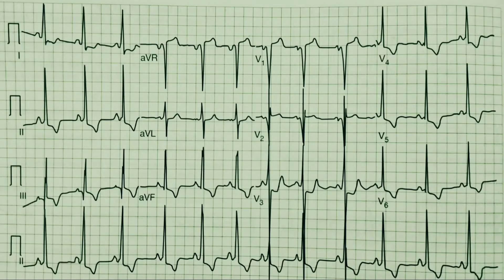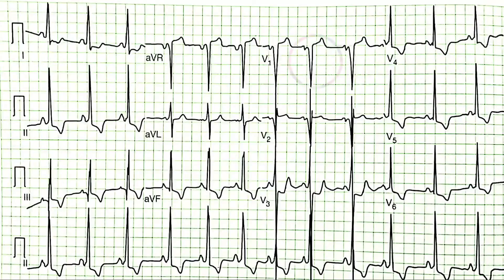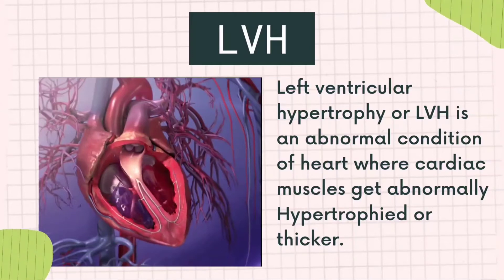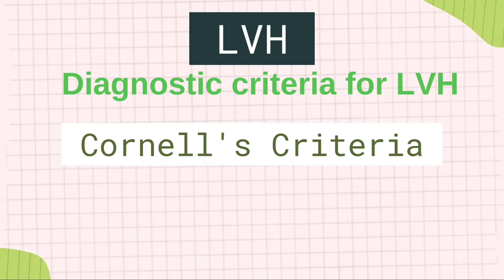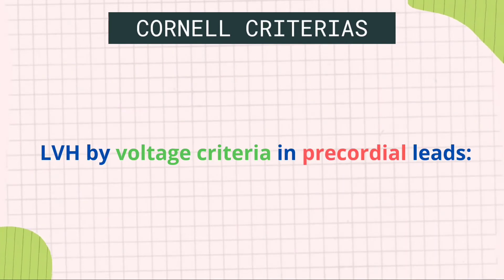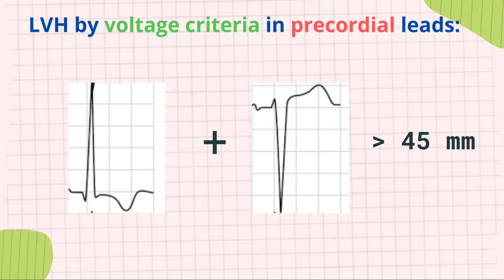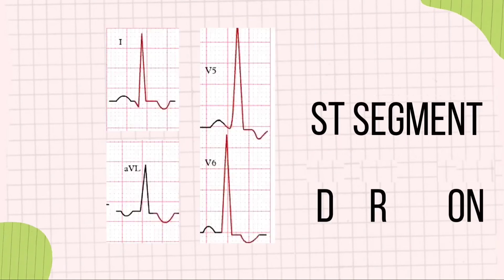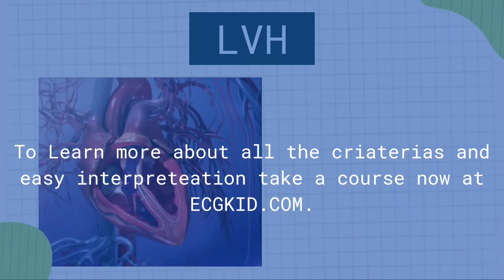Left ventricular hypertrophy and diagnostic criterias on ECG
Ecg criaterias to diagnose LVH or left ventricular hypertrophy is explained in this topic.
It's a topic from lesson hypertrophy of cardiac muscles - Ecg Interpretation like a Pro